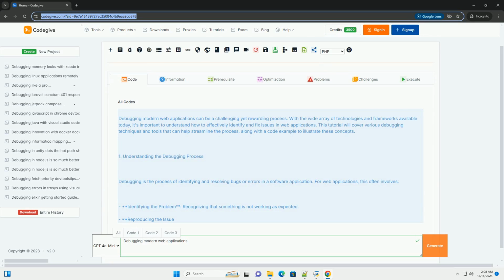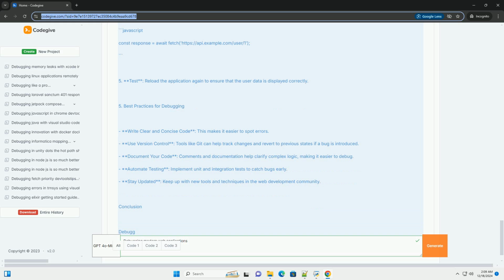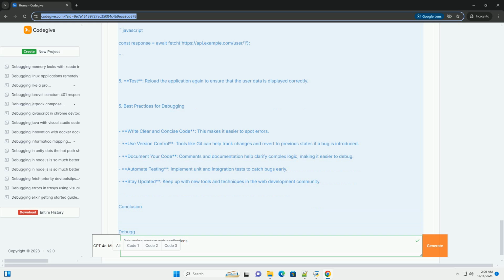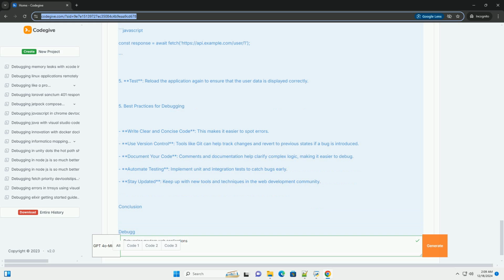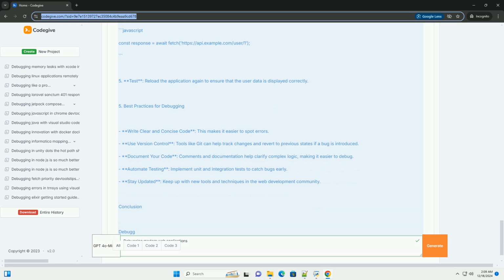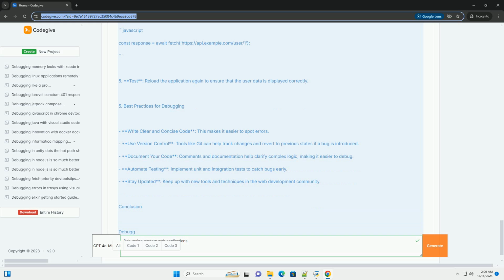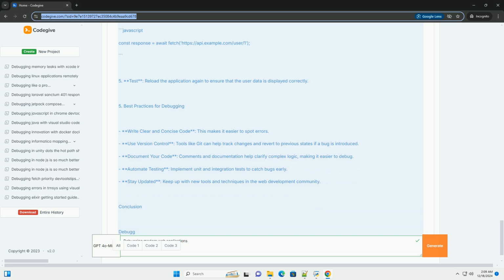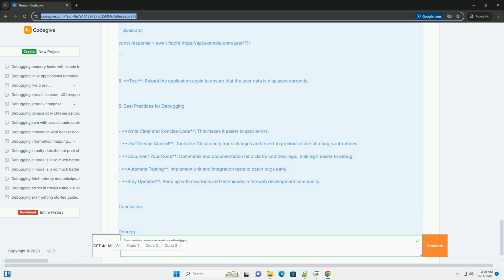debugging modern web applications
debugging modern web applications can be a challenging yet rewarding process. with the wide array of technologies and frameworks available today, it's important to understand how to effectively identify and fix issues in web applications. this tutorial will cover various debugging techniques and tools that can help streamline the process, along with a code example to illustrate these concepts.

 1. understanding the debugging process

debugging is the process of identifying and resolving bugs or errors in a software application. for web applications, this often involves:

- **identifying the problem**: recognizing that something is not working as expected.
- **reproducing the issue**: finding a way to consistently replicate the problem.
- **analyzing the code**: examining the code to find the source of the issue.
- **fixing the bug**: implementing a solution.
- **testing**: ensuring that the fix works and doesn’t introduce new issues.

 2. tools for debugging

modern web applications often utilize a variety of tools to help with debugging:

- **browser developer tools**: most modern browsers (chrome, firefox, edge) come equipped with developer tools that allow you to inspect elements, view console logs, and debug javascript.
- **console logging**: using `console.log()`, `console.error()`, and other console methods to track the flow of execution and variable states.
- **debugger statements**: inserting `debugger;` in your javascript code to create a breakpoint that pauses execution, allowing you to inspect the current state.
- **linting tools**: tools like eslint help catch potential errors before code execution.
- **automated testing**: frameworks like jest or mocha can help ensure your code behaves as expected.

 3. debugging with browser developer tools

here’s how to use browser developer tools for debugging:

1. **open developer tools**: right-click on the page and select "inspect" or press `f12`.
2. **console tab**: use this tab to see logs, errors, and warning ...

Debugging
 web applications
 modern development
 troubleshooting
 browser tools
 performance analysis
 error tracking
 code inspection
 responsive design
 JavaScript debugging
 network analysis
 logging
 user experience
 front-end frameworks
 back-end integration